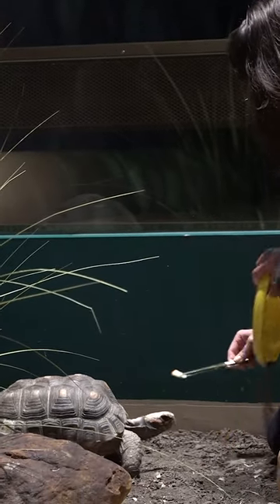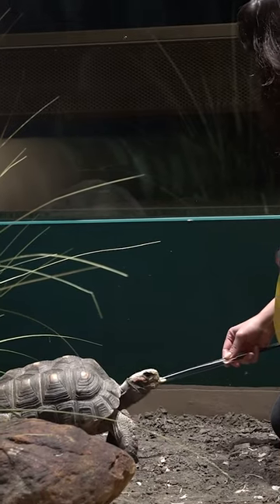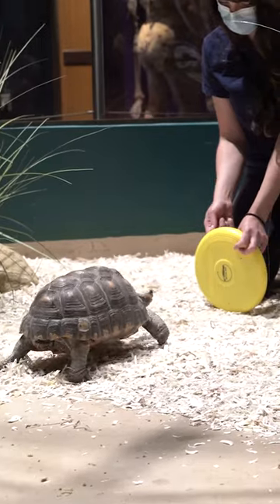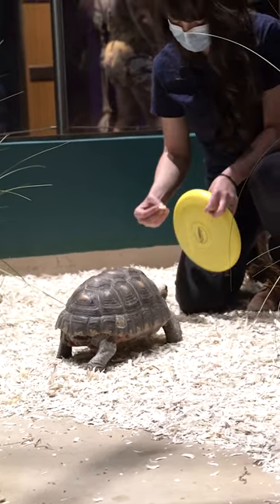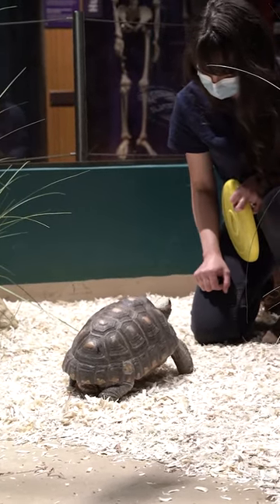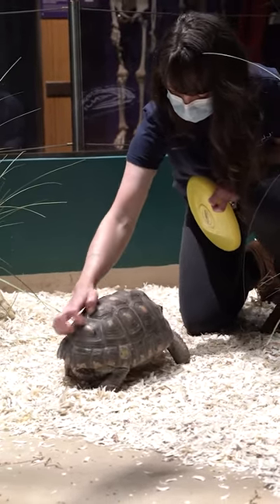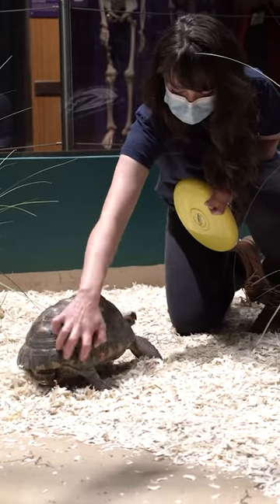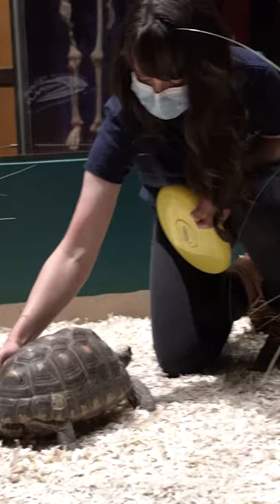Carlos the Red Footed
Carlos is a red-footed tortoise that lives up in the Cotton-top tamarin exhibit. He loves apples and shell scratches! 🐢🥰

The Live Animal Care Center at the Museum decided to target-train Carlos so they have a way of asking him to move to certain spots without always having to pick him up. This training is especially useful for daily checks because the zookeepers can use the target to get Carlos to come out of his hiding spots so they can get a good visual without disturbing him.

”One thing I love about Carlos is the extra challenge of finding him in the exhibit” - Christa

Turtles’ shells are an extension of their skeleton and contain nerve endings, so turtles can feel when their shell is being touched. “Carlos loves when we scratch his shell and will even lean into the spots he wants you to scratch the most. You always know when you’re scratching the right spot because he’ll start happily wiggling back and forth. It’s always a good day if you get a turtle wiggle out of Carlos”

Among the world's largest science centers, and one of New England’s most attended cultural institutions, the Museum of Science engages 1.4 million visitors a year to science, technology, engineering, and math (STEM) through interactive exhibits and programs. Nearly an additional 2 million people experience the Museum annually through touring exhibitions, Planetarium productions, and preK – 8 EiE® STEM curricula through the William and Charlotte Bloomberg Science Education Center. Established in 1830, the Museum is home to such iconic exhibits as the Theater of Electricity, the Charles Hayden Planetarium, and the Mugar Omni Theater. The Museum influences formal and informal STEM education through research and national advocacy, as a strong community partner and loyal educator resource, and as a leader in universal design, developing exhibits and programming accessible to all.